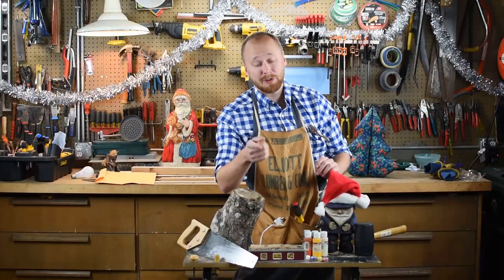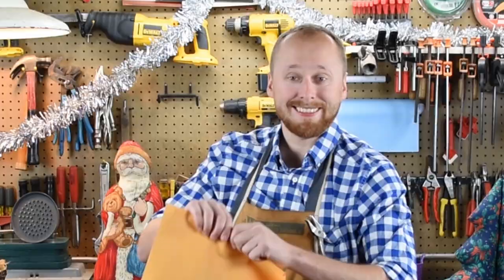How To Make A Christmas Ornament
Start 3D printing with their instant quoting: artlab.biz/3d-printing
Collaborate on a unique design: artlab.biz/3d-scanning
Download or buy your own ornament: artlab.biz/store/santa